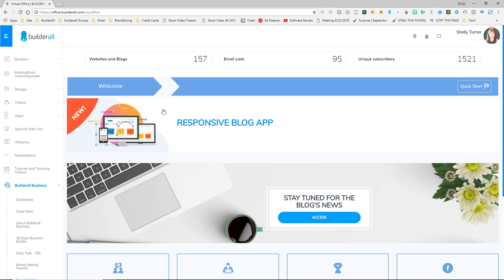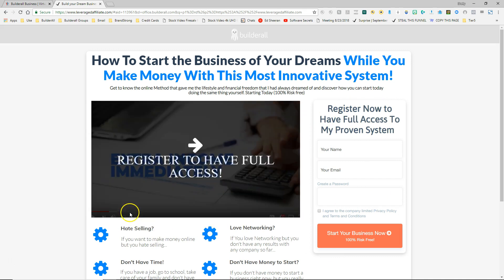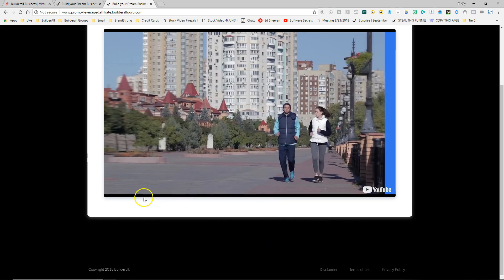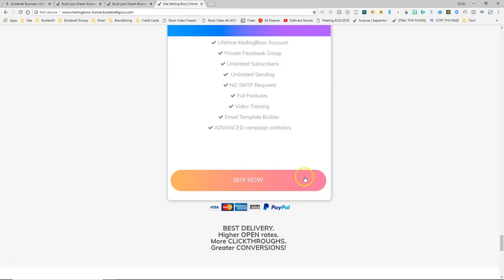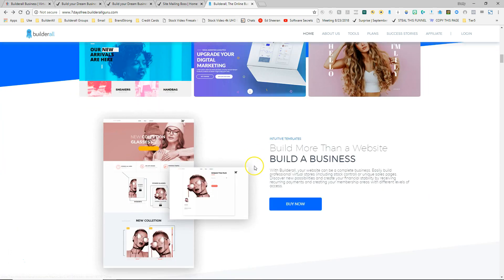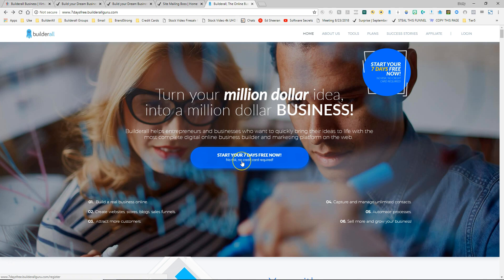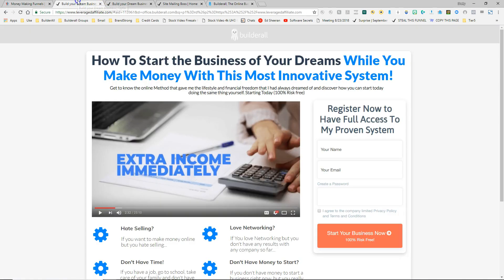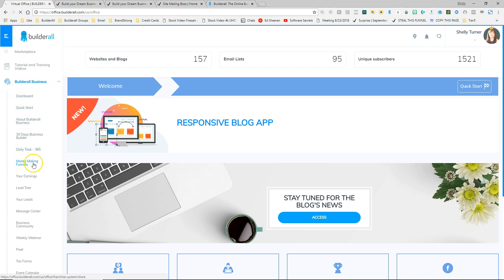How to Choose a Funnel to Promote